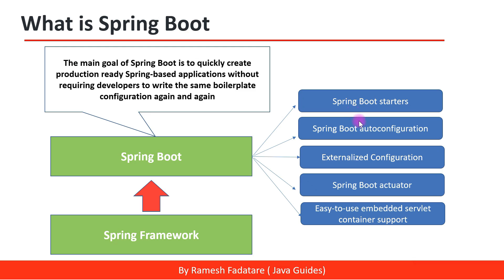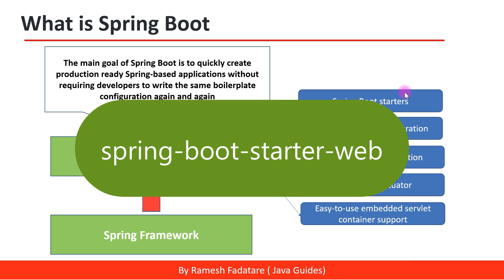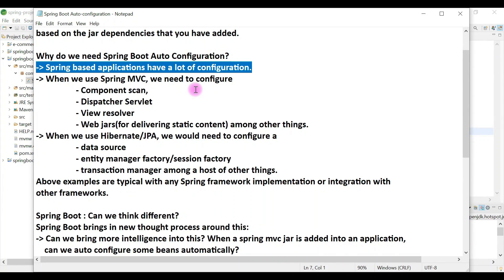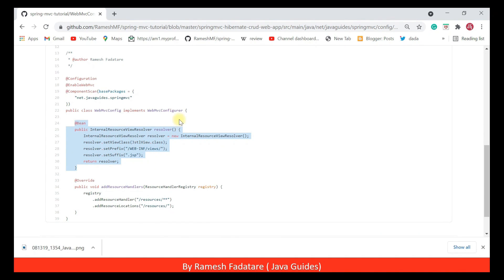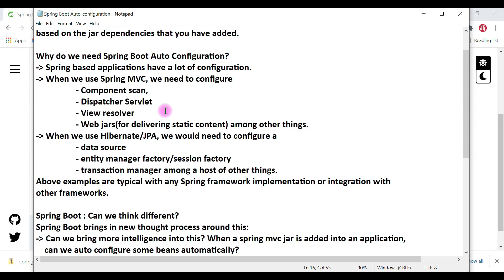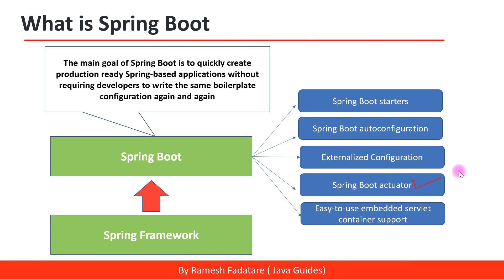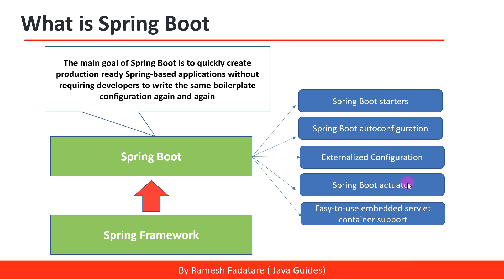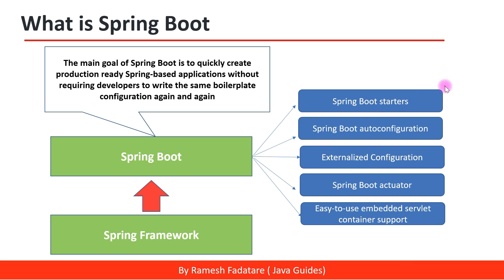Spring Boot Tutorial for Beginners #2 - Spring Boot Key Features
Hi there everyone, welcome to the Spring boot tutorial for the beginners series. In this video, you will learn the Spring boot key features?